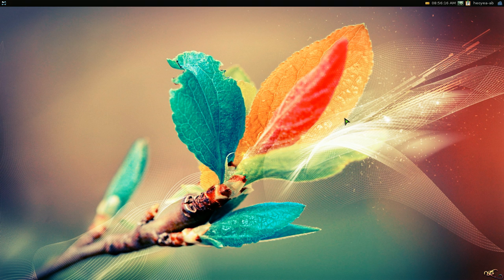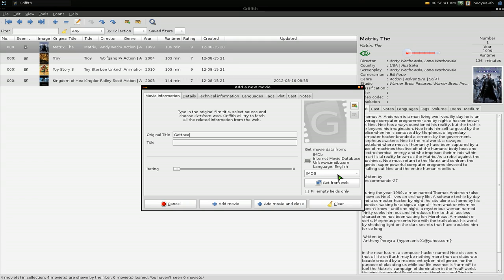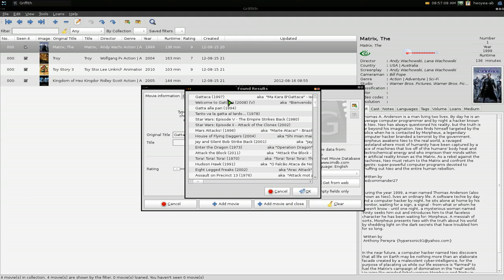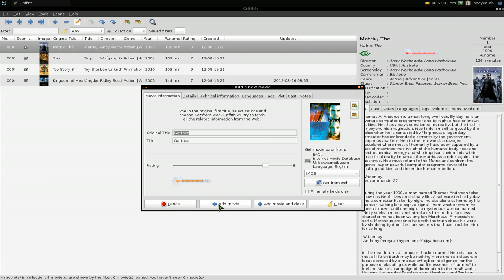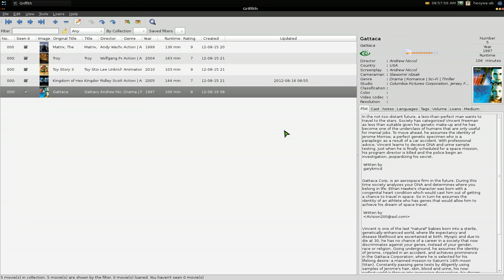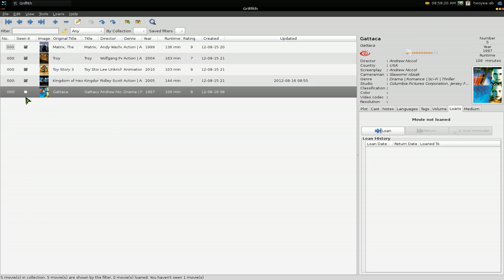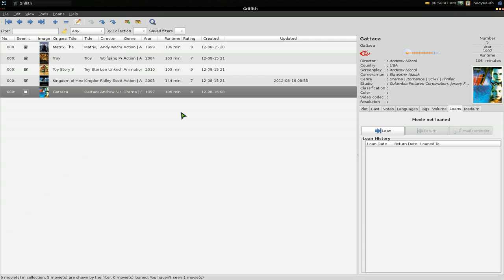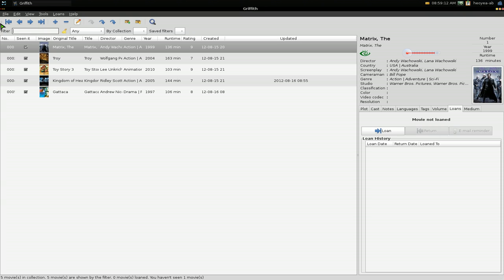Griffith - Media Collection Manager - Linux XFCE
Name           : griffith
Version        : 0.13-2

Griffith is a media collection manager application. Adding items to the collection is as quick and easy as typing the film title and selecting a supported source. Griffith will then try to fetch all the related information from the Web.

Griffith is a cross-platform application and is known to run on GNU Linux, Microsoft Windows and MacOS X systems. Probably, it will run on other POSIX compatible operating systems where a gtk+ environment is available, including FreeBSD, OpenBSD and Solaris.